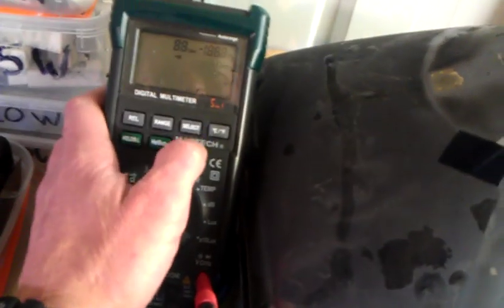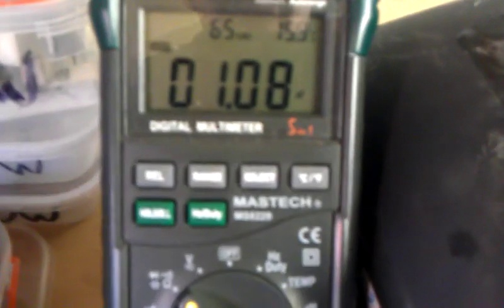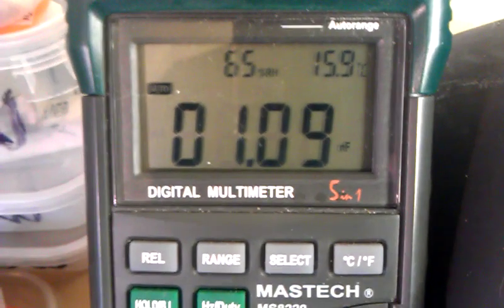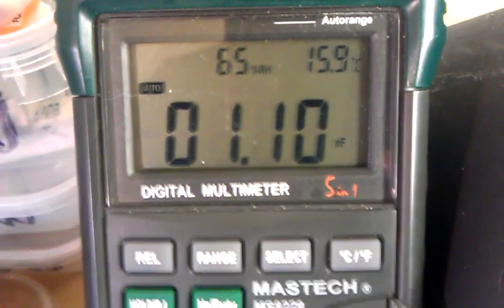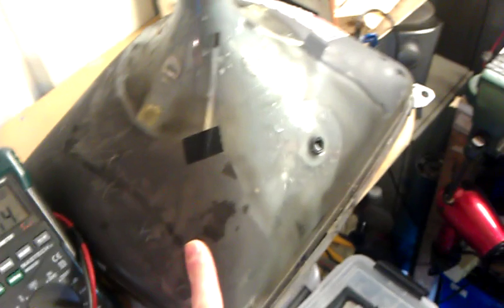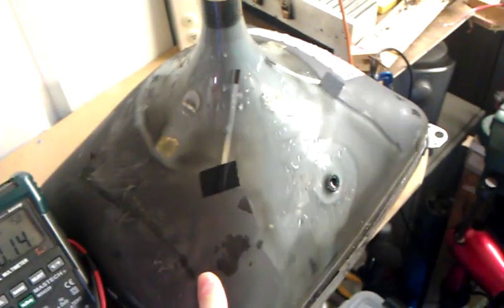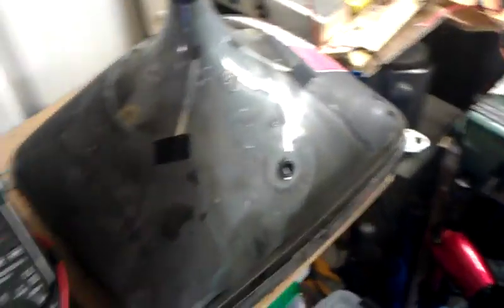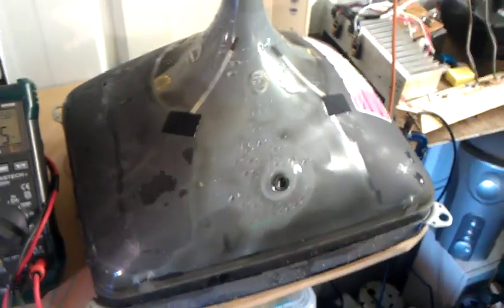CRT high voltage capaciter?!?!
Could we use a CRT tube as a high voltage capacitor?!?! Why not. Well I'm going to try. Iv got about 6 of them and I'm going to try ;-)